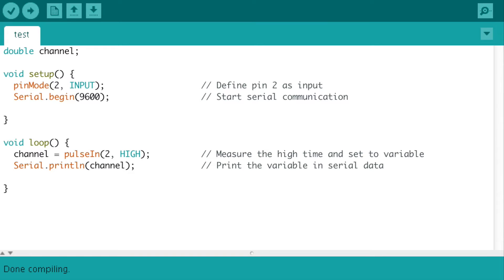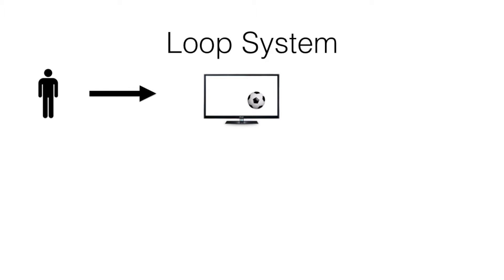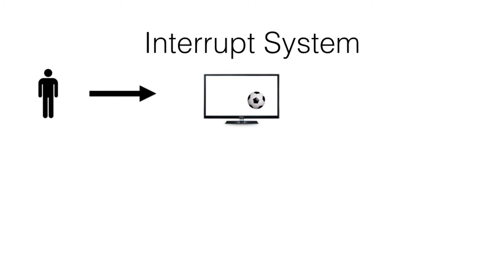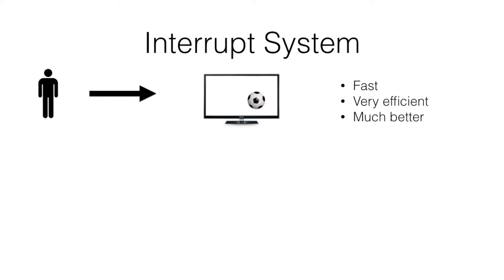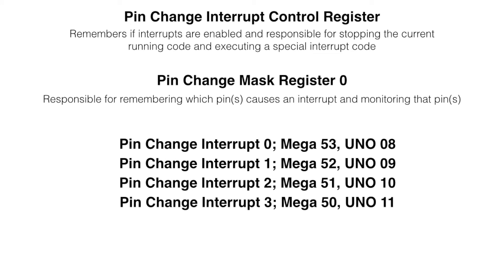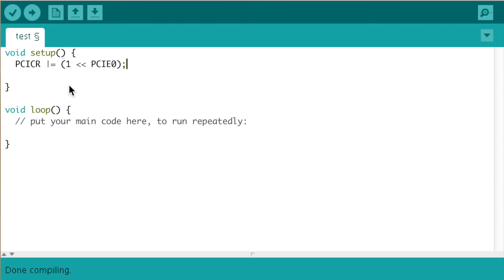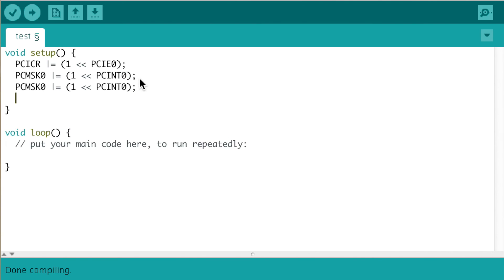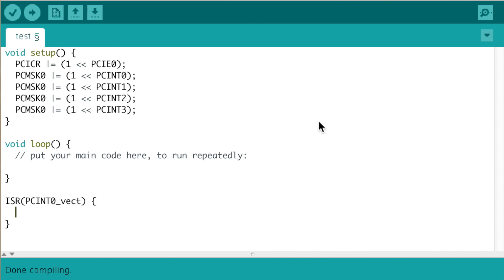Reading PWM Receiver Signal Using Arduino with Interrupt - Part 1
Here I show you how to use interrupts to read PWM data from a receiver.